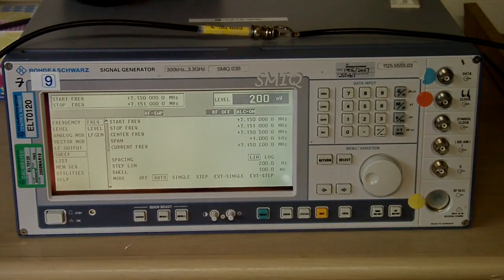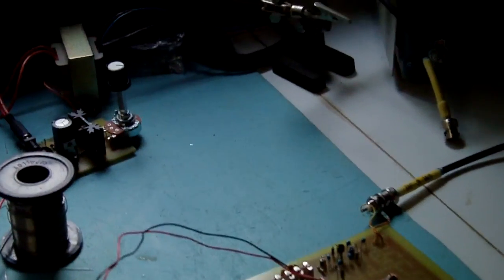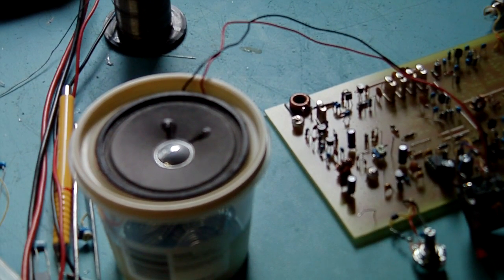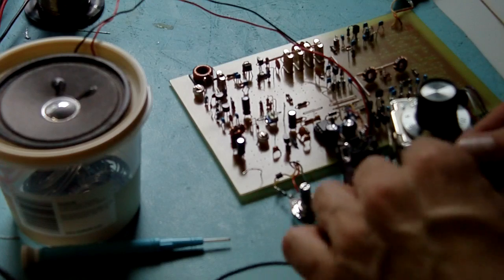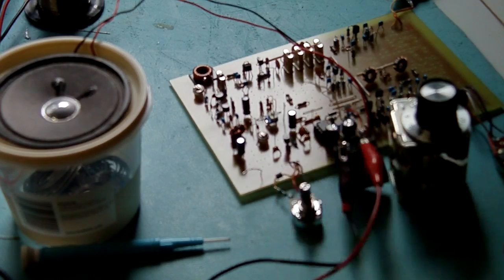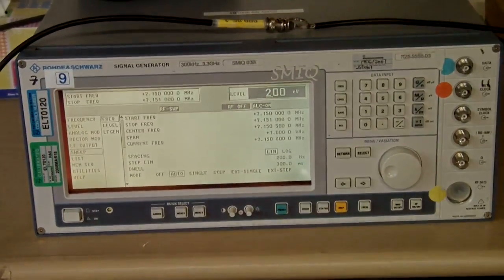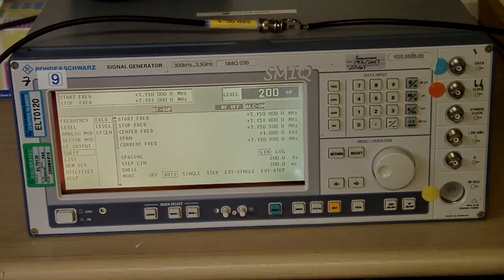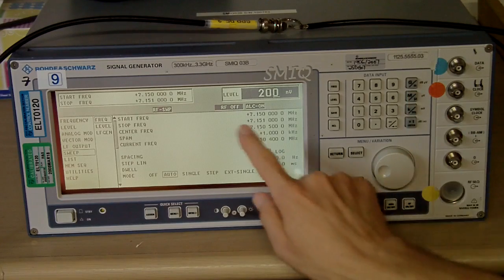BitX40 sensitivity test no 2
I decided to repeat the sensitivity test and this time I applied a level as low as the generator could produce. Levels under 20nV are probably not usable in telegraphy either, unless you are some sort of a bat.
Compared to previous test, I added a RC filter to the audio potentiometer and I also changed the first RF transistor in the chain. I could not find a really conclusive proof that one type of transistor is better than another one, as noise is concerned. I decided in the end to use a BC327 transistor. Before this I tried using a BFR96, which has a Noise Figure = 2.4dB, but it sounded weaker to my ears. The electronic flourescent lamp in the shed introduces significant noise so I had to turn it off during testing with lower level.